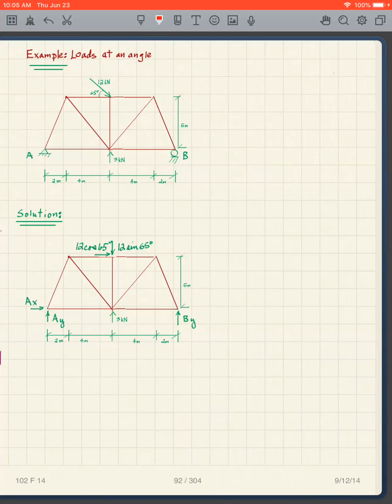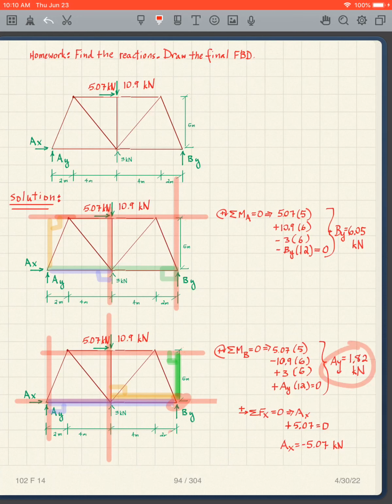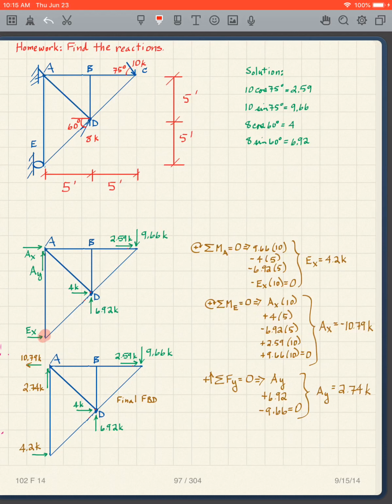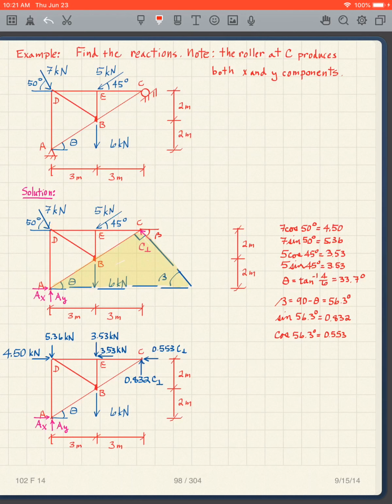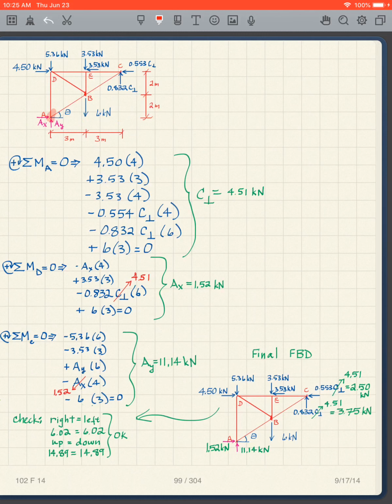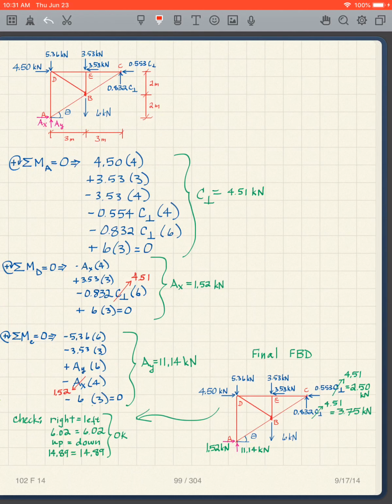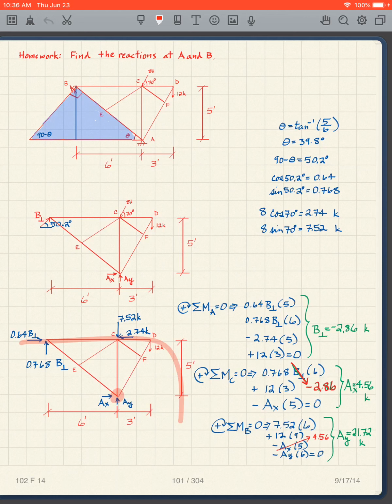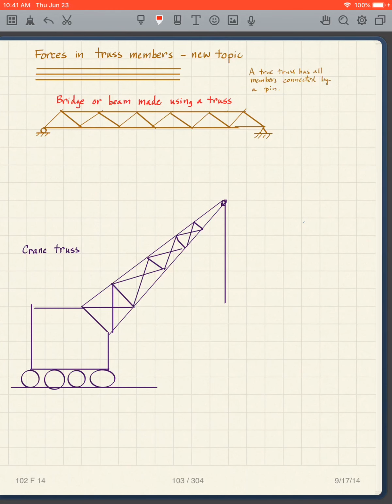Statics Lecture 8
Truss reactions- concluded